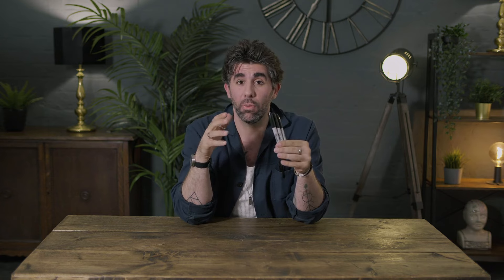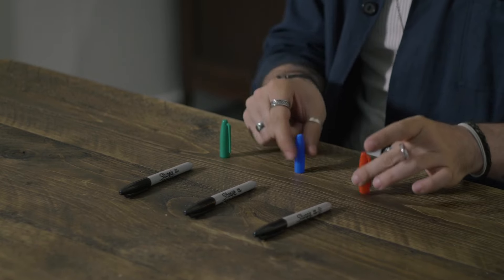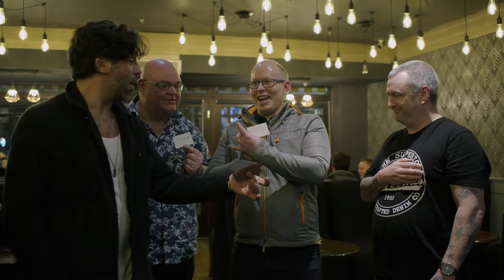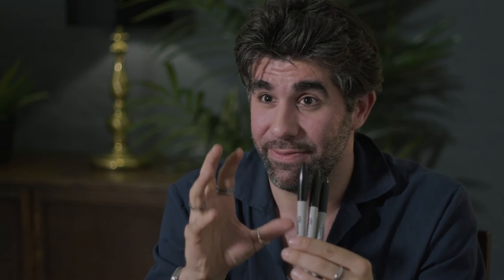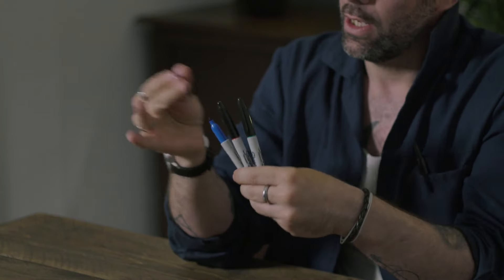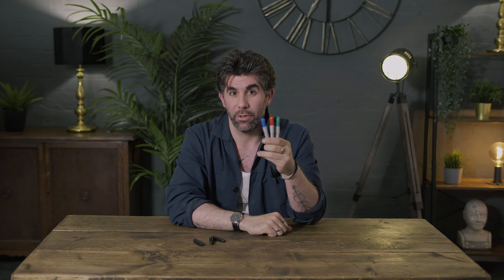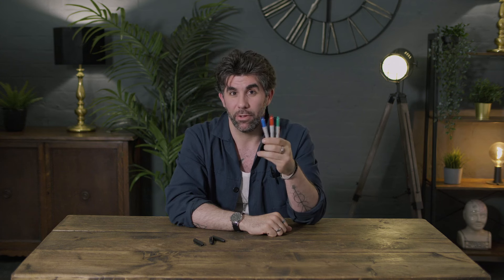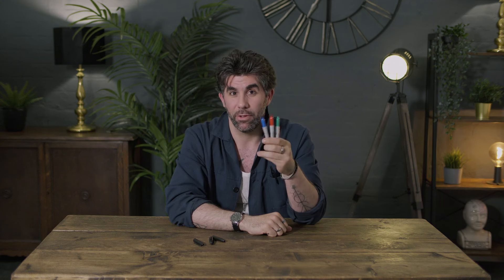5666 - Tricolour - Lipkin Simon - 1914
part Simon Lipkin et 1914

Simon Lipkin a concocté une version diablement ingénieuse de l'effet Colour Match, sans électronique et sans manipulation complexe !

Voici ce que vous apprendrez à faire...

La Routine Colour Match de Simon

Originellement attribué à Tony Anverdi et plus tard popularisé par Craig Filicetti, le scénario de la correspondance de couleurs est un classique moderne. Un participant choisit un feutre au hasard et l'utilise pour colorier une image prédéfinie. Cela est répété trois fois jusqu'à ce qu'une combinaison de couleurs totalement aléatoire soit créée. Chaque étape semble libre et honnête, et pourtant, de manière impossible, vous êtes capable de prédire le résultat avec une précision de 100 % !

Three Will

Vous présentez trois feutres, chacun coiffé d'un bouchon noir. Pendant que vous avez le dos tourné, votre participant place chaque feutre dans une poche différente. Vous pouvez expliquer que malgré leur apparence noire, chaque stylo est en fait d'une couleur différente. De votre poche droite, vous sortez un bouchon rouge, de votre poche gauche, un bouchon vert, et de votre poche arrière, bleu. Remarquablement, lorsque le participant sort les stylos de ses poches et les débouche, il découvre qu'il a associé les mêmes couleurs aux mêmes poches !

Colour Dupe

Votre participant choisit n'importe quel stylo et dessine n'importe quelle image en secret pendant que vous avez le dos tourné. Bien que les deux décisions soient des choix libres, vous êtes capable non seulement de révéler la couleur du stylo qu'il a utilisé pour dessiner mais de révéler (ou de dupliquer) son dessin !

Chenvelope Test

Trois stylos, trois cartes, trois enveloppes et trois participants. Tous les accessoires sont mélangés et de nombreux choix sont faits. Pourtant, vous êtes capable de prouver que vous connaissiez le résultat de tous les événements bien à l'avance dans cette version déconcertante du chair test.

« Beau, simple et très trompeur ! » –  Andy Nyman

Points forts
Effet très fort de mentalisme.
Pas d'électronique, pas de manipulation.
Fourni complet : les feutres Sharpie, les enveloppes (en Tyvek indéchirable)
Vidéo explicative en ligne en anglais sous-titrée en français.